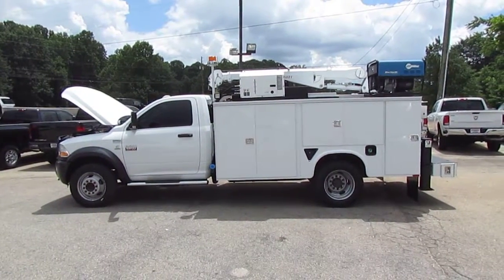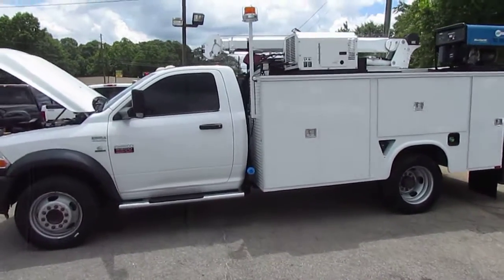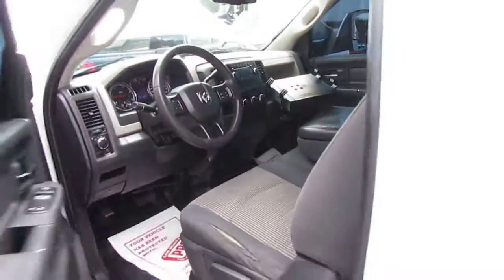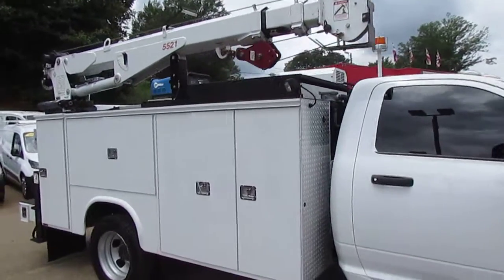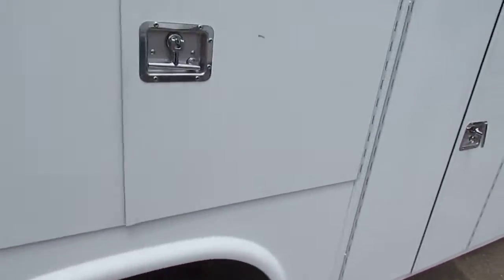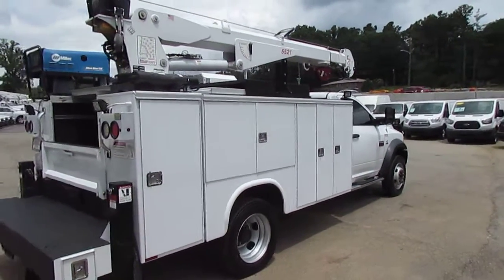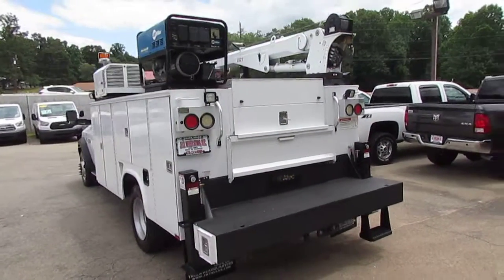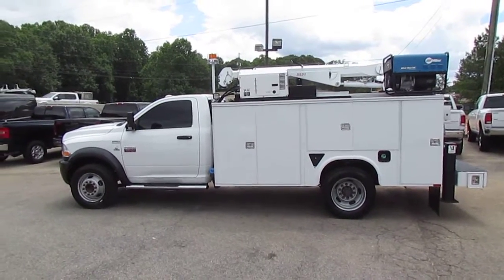2012 RAM 5500HD Service Body Crane Truck - TRUCK SHOWCASE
This RAM Service Truck is loaded with cool features!! All power interior, locking retractable bed cover, tool drawers, welding generator, and a crane! There's not a lot of these around so now's the time to scoop this one up. Take a look with Photo Guy!